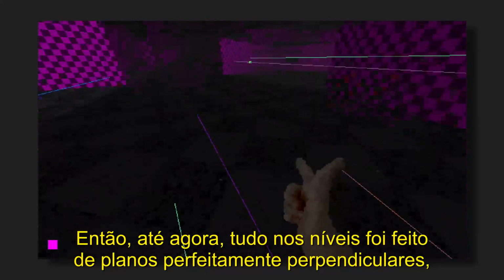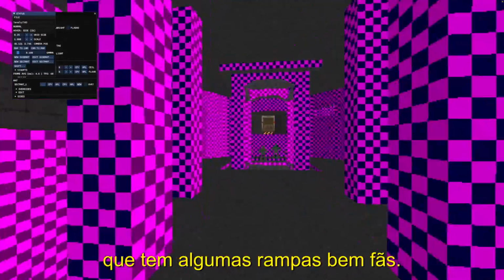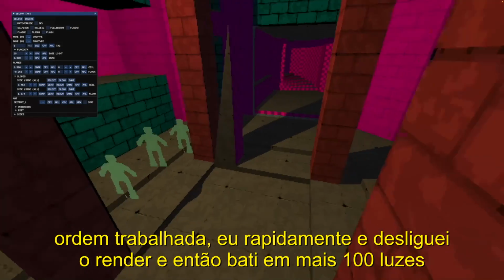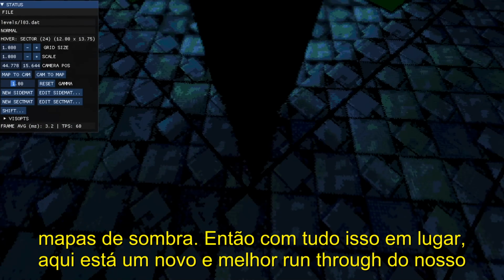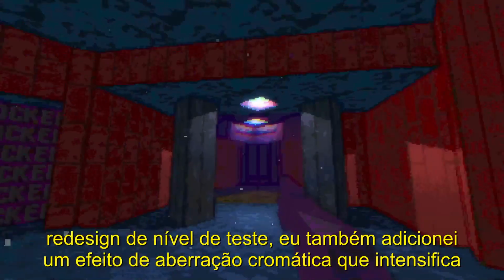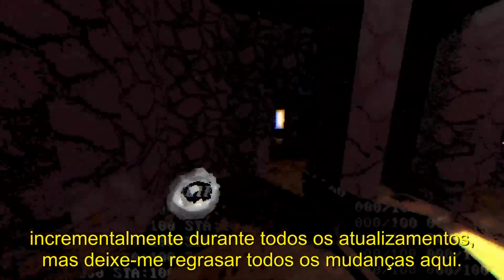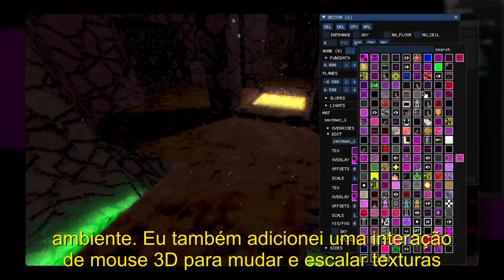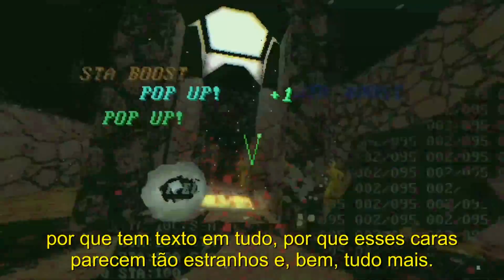4 meses de programação de jogos com meu próprio motor